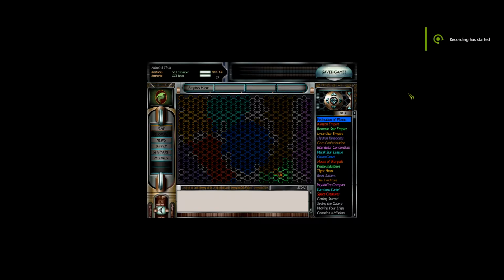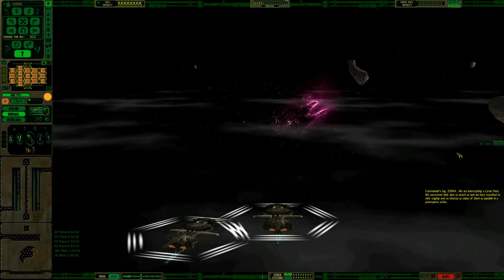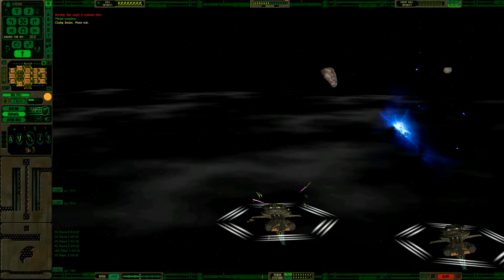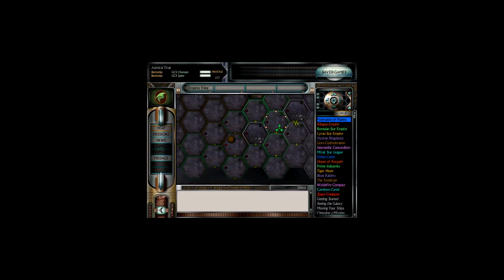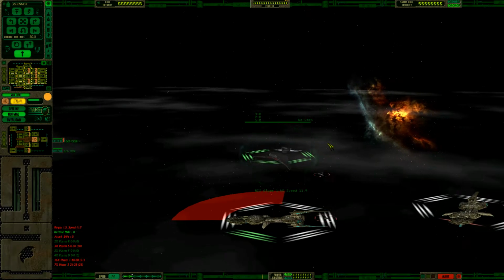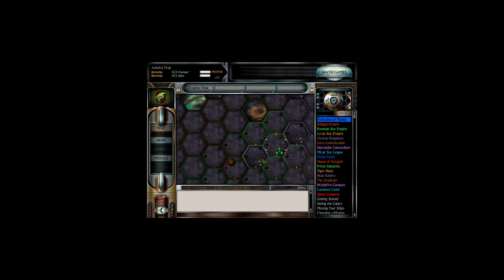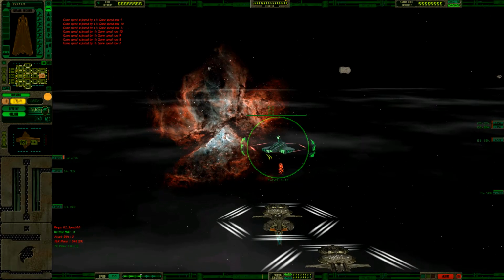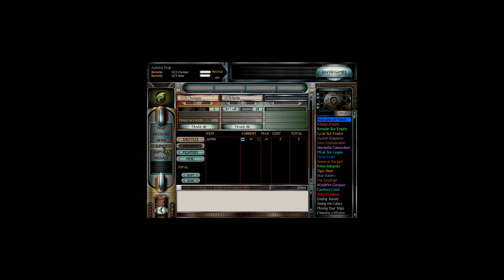Let's Play: SFC:OP+ Season 6x28 "Toastiest Shuttle"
Awaken Cohort! Welcome to Season VI of our Let's Play: Starfleet Command: Orion Pirates+ mod. Together we shall set out into the galaxy within our mighty star fortresses. The various mammalian species of the galaxy may fight and cause conflict, but it is we who put an end to such petty wars. Move together as we break down the defenses of the mammals and demonstrate our innate superiority as Gorn.